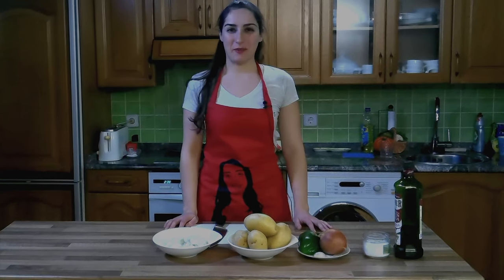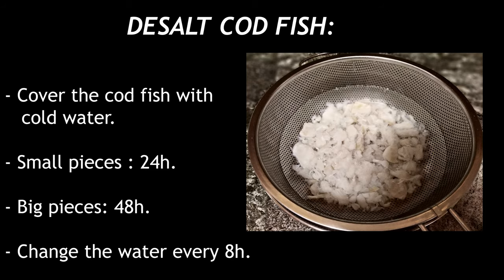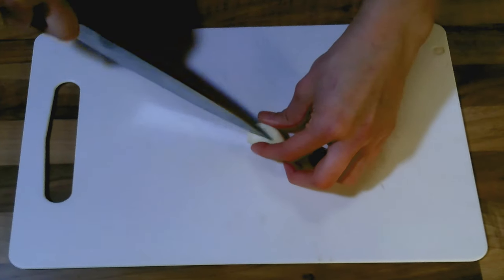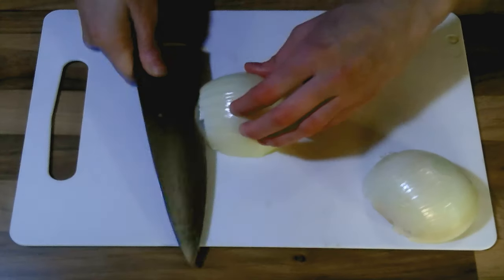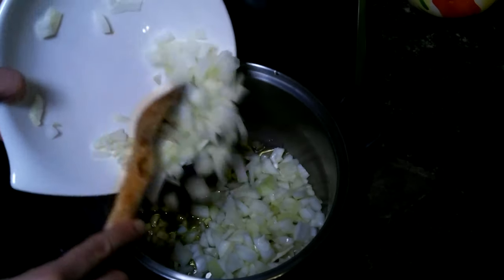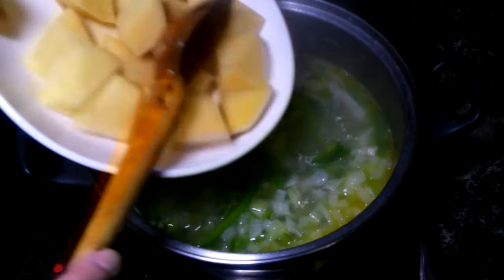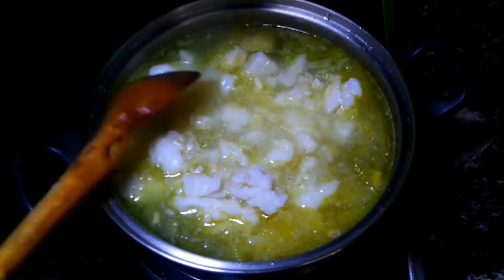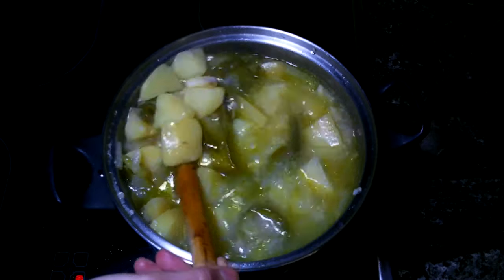Cod and potato stew / Spanish recipes with Sofia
This stew is really easy to make it. It’s healthy and tasty. My mother used to cook it very often and I love it so I want to share this lovely recipe with you. It is ideal for you when you don’t know what to do and you don’t want to spend too much time in the kitchen. So enjoy the recipe and  make it with love!

Thanks :)